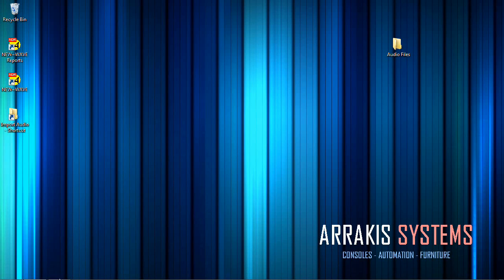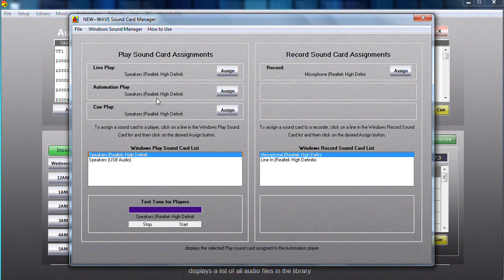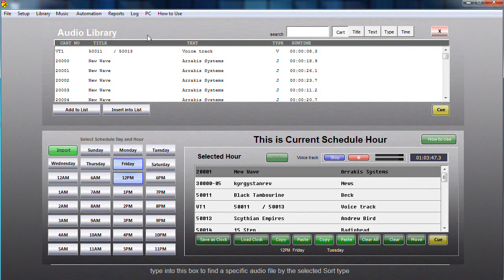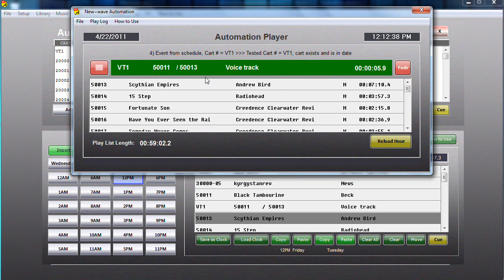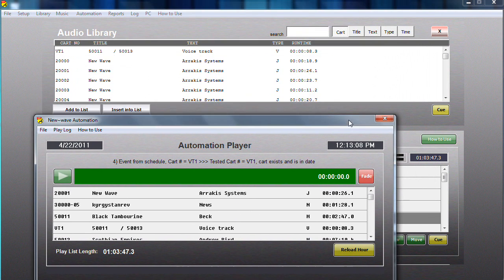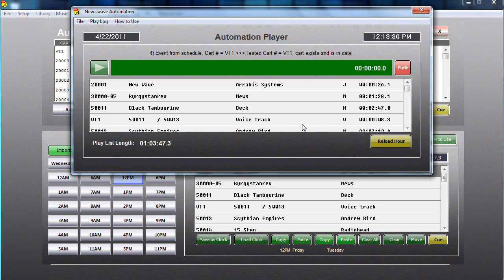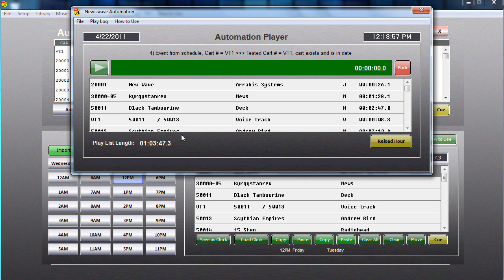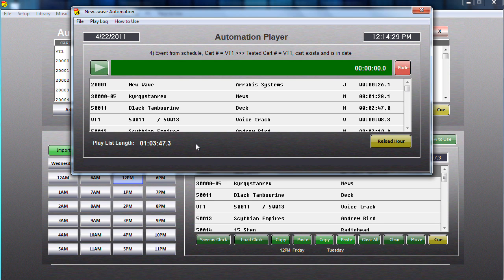Automation - Player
Video tutorial of the NEW~WAVE software on how to use the Automation Player.